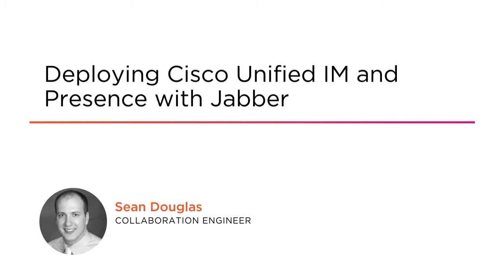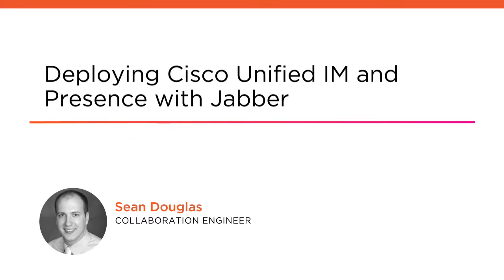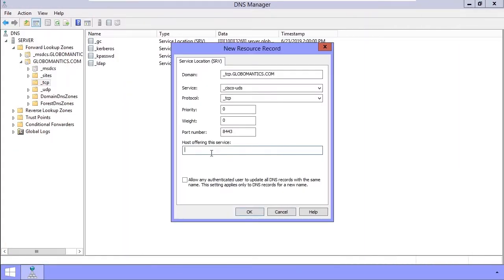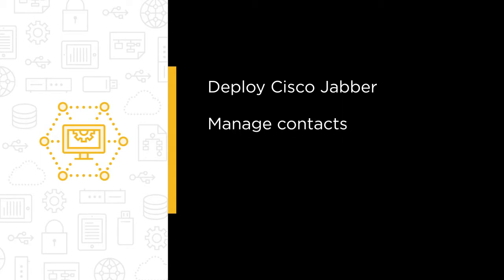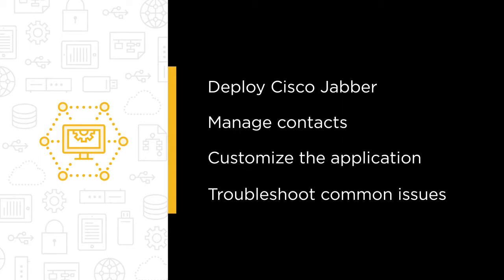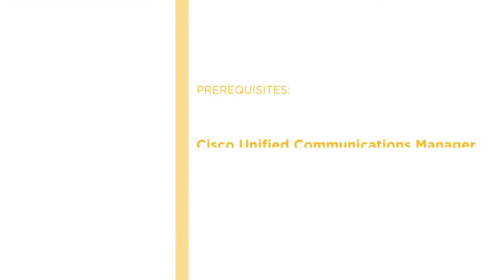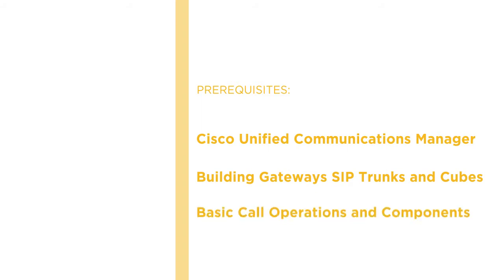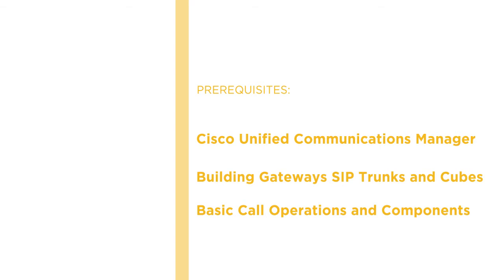Jabber Skills: Deploying Cisco Unified IM & Presence with Jabber Course Preview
Join Pluralsight author Sean Douglas as he walks you through a preview of his "Deploying Cisco Unified IM & Presence with Jabber" course found only on Pluralsight.com. Build your technology skills with Sean’s help by learning how to deploy Cisco Jabber, how to customize the application, and how to troubleshoot common issues . Visit Pluralsight.com to start learning Cisco Jabber skills today!